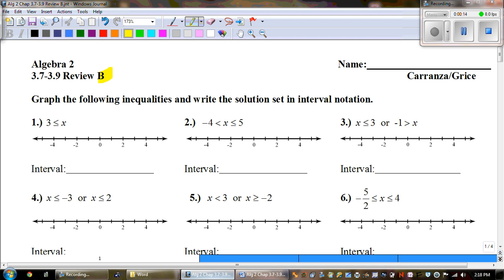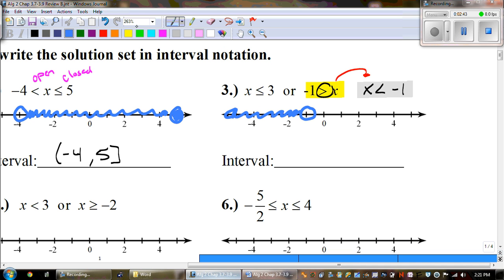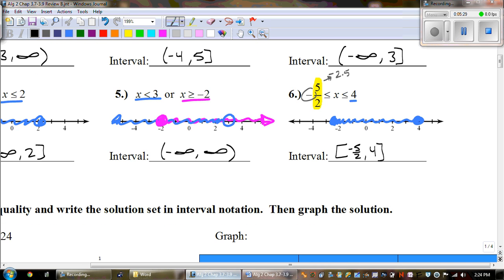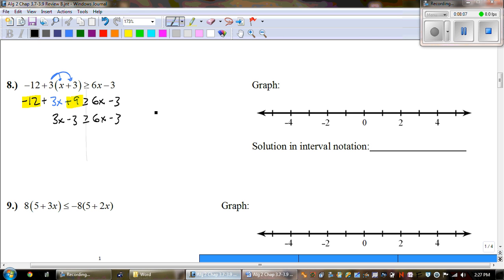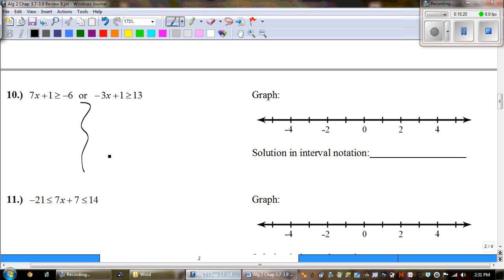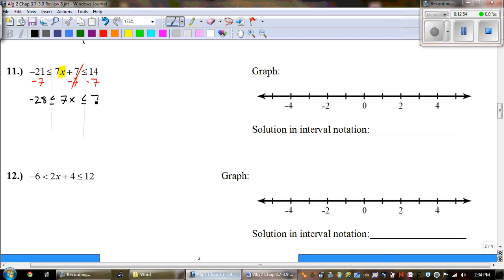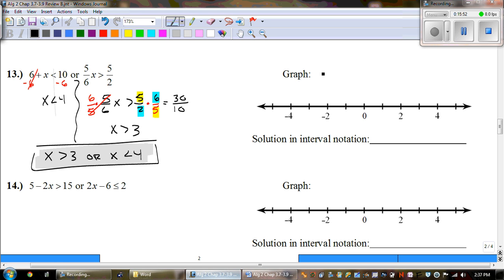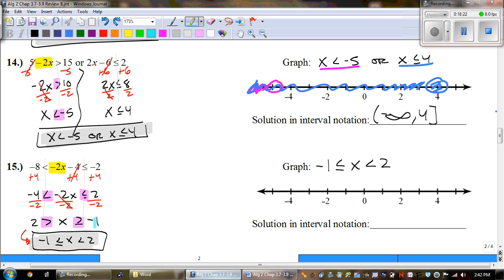AT Algebra 2 Chap 3.7-3.9 Review B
ATHS Algebra 2 Chap 3.7-3.9 Review B
Prep for the quiz, it's after this lesson. Are you ready? Watch the video to make sure.